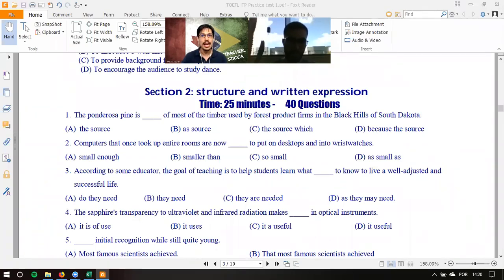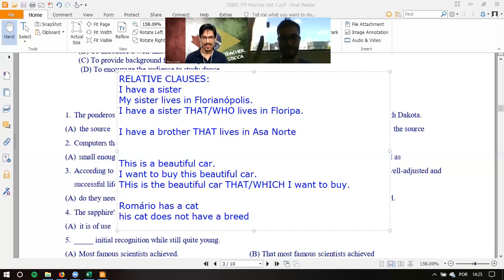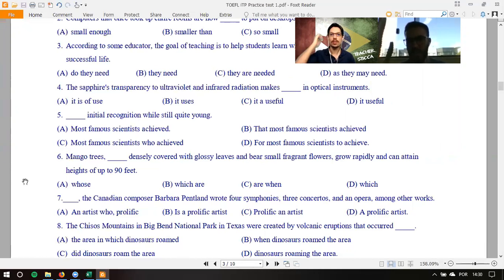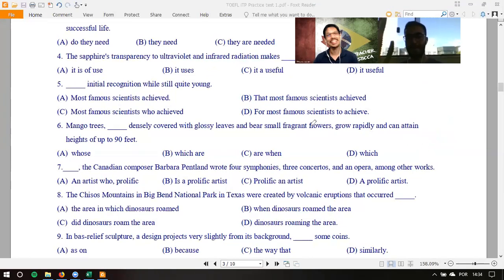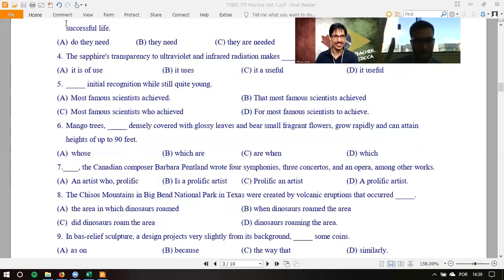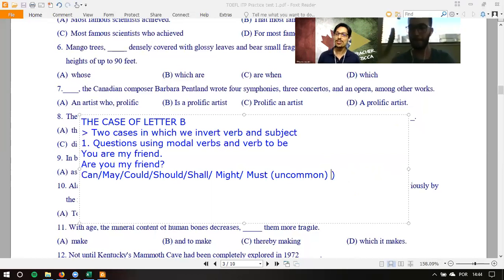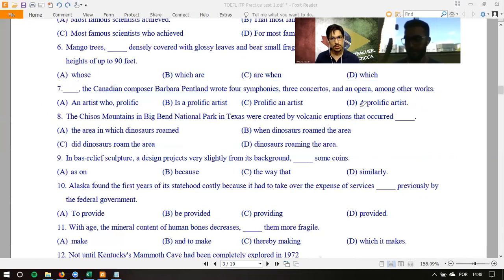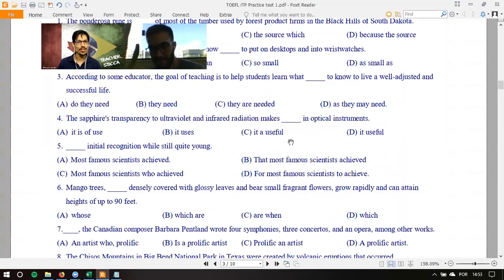Romário - TOEFL Itp (13/05/2019)